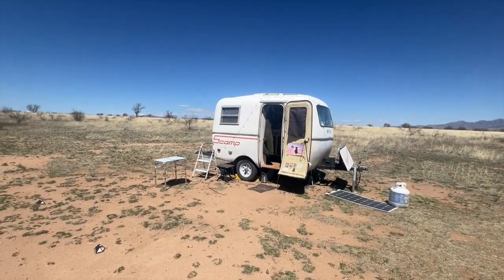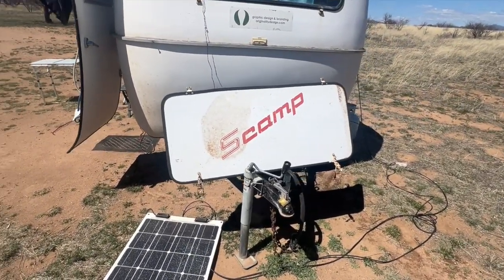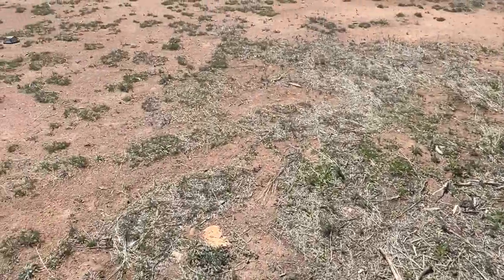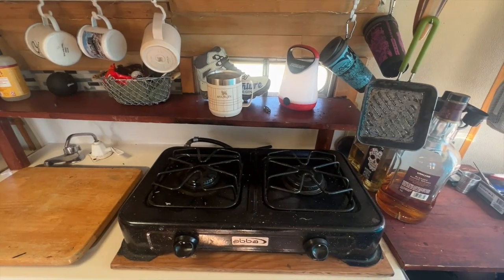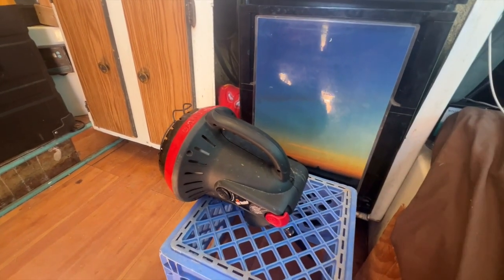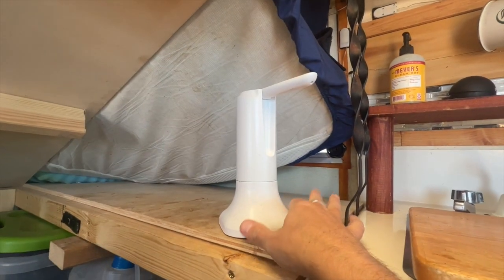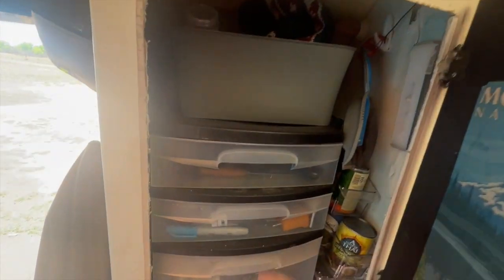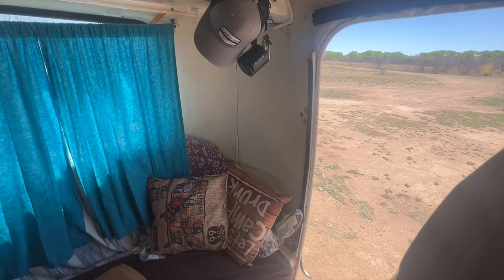Tour of my 198213ft. Scamp (2024 edition)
Since my first tour way back in 2020 I have made a few modifications to my Scamp. Lets take a quick tour of the Scamp and see whats new!